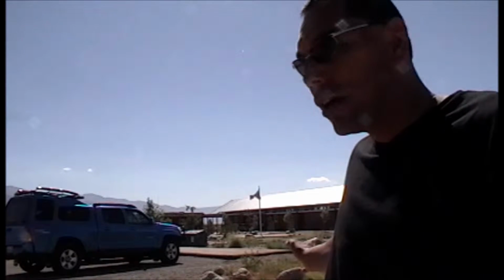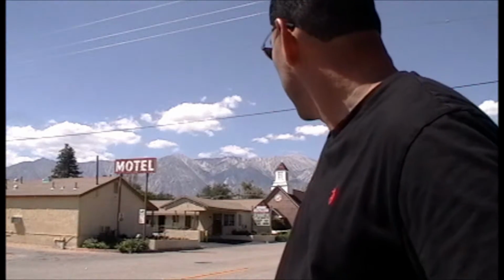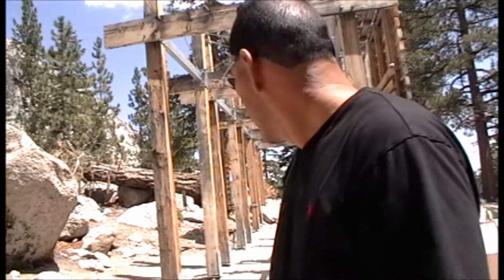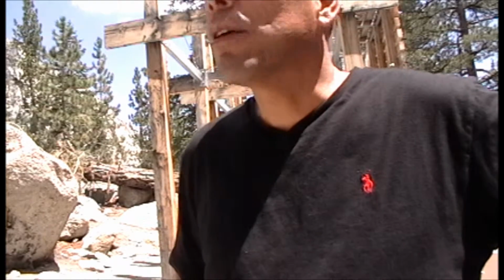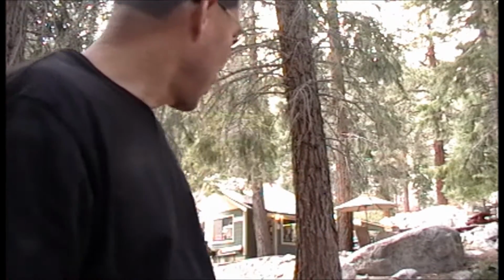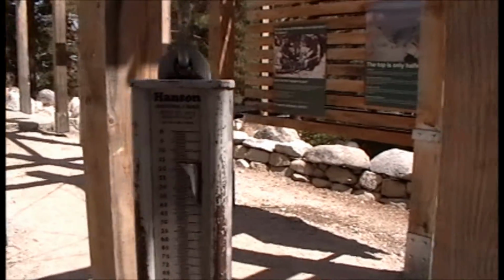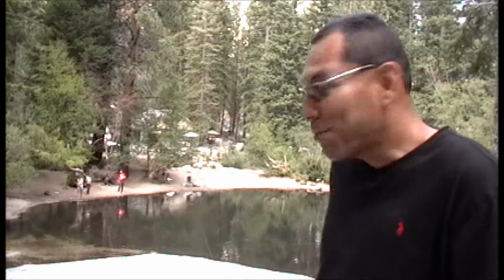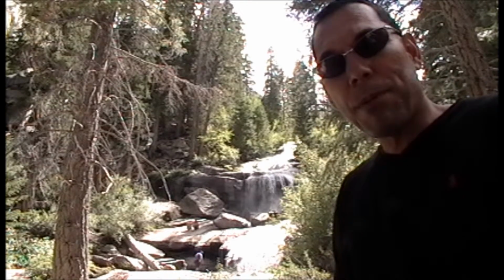Mt Whitney Solo Day hike 08/26/2012 Mike Maldonado.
This was my Mt Whitney Solo Day Hike 08/26/2012

I started approximately 2 am and reached the peak at approximately 3 pm. I took a lot of breaks along the way so it took me a little longer and it was my first hike up Whitney. The three men working on the hut were doing some repairs and they told me they were flown up on helicopter and would later be picked up. I was the only Hiker at the top and the only reason I was in a hurry to get down was because I wanted to complete the first half (top half) in daylight. It was an amazing view from the top and I look forward to doing this hike again.